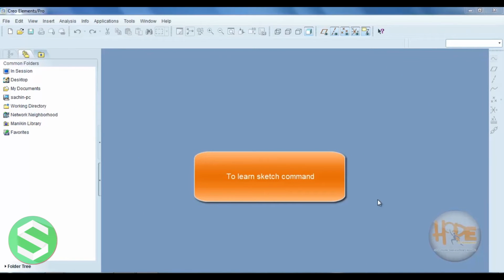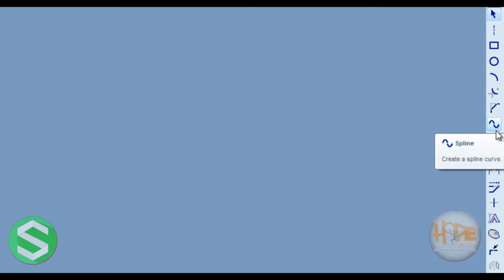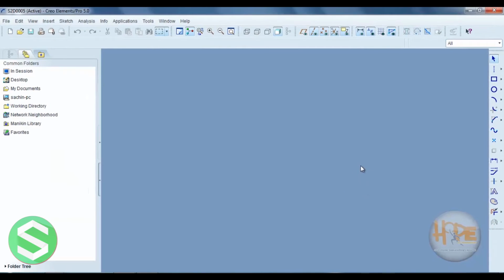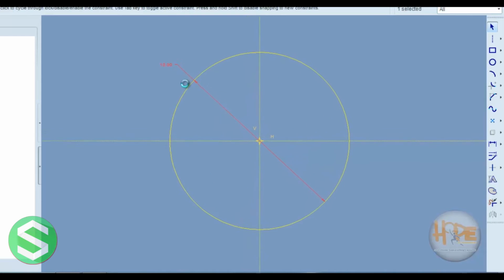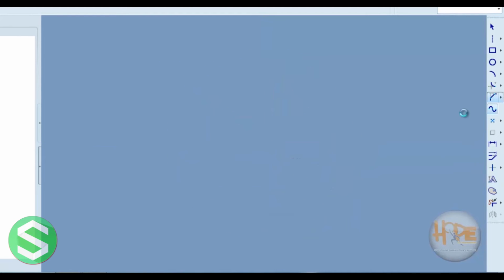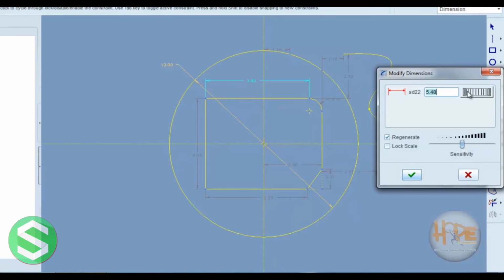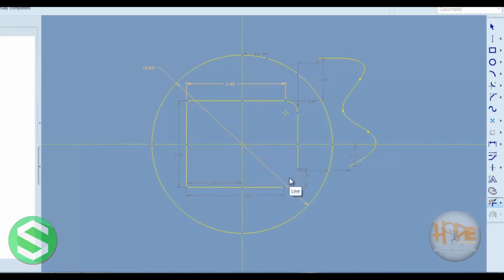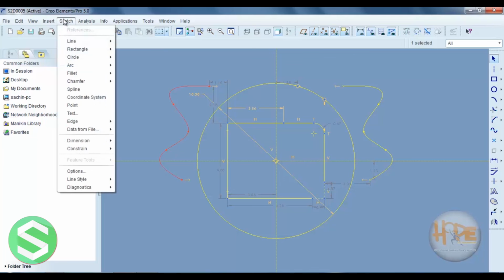PTC - Pro Engineering || 2 - Sketch